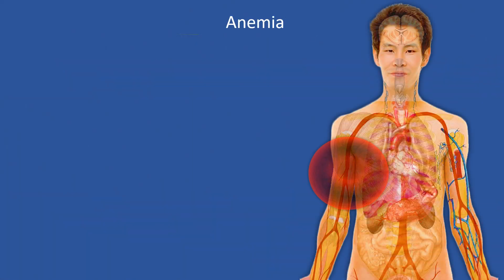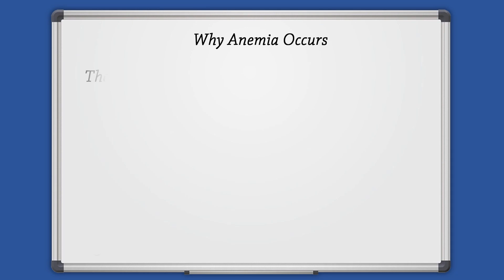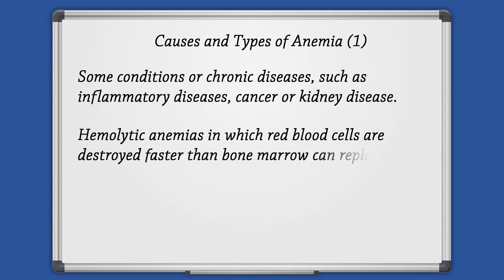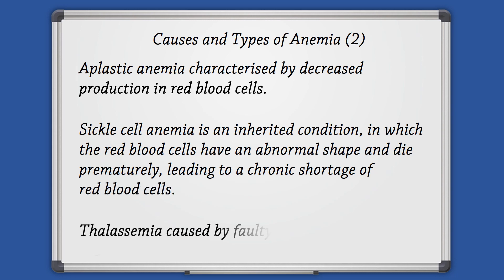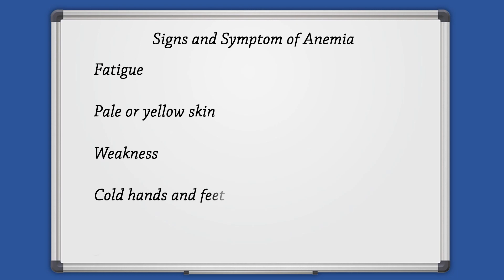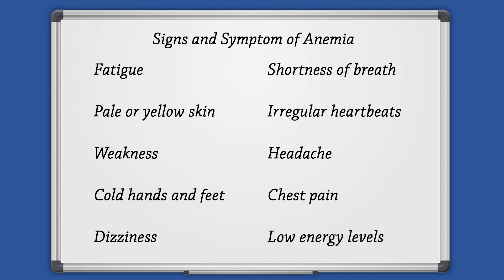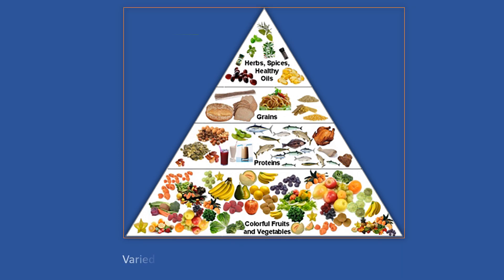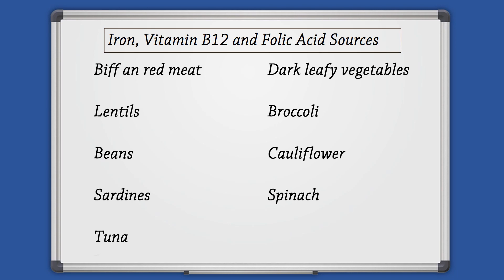The Role of Iron, Vitamin B12 and Red Blood Cells in Anemia - Hematology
Red blood cells contain an iron-rich protein called haemoglobin. Red blood cells and haemoglobin are essential for carrying oxygen to the various parts of the body and remove carbon dioxide.   Anemia is a condition characterised by a deficiency of red blood cells or haemoglobin in the blood. Such deficiency decreases the ability to carry adequate amount of oxygen to the body's tissues, resulting in pallor and tiredness. Anemia can occur when the body does not produce sufficient amount of red blood cells; or the red blood cells are destroyed faster than they are produced; or because of blood loss due to bleeding.

Anemia can be caused by some conditions or chronic diseases, such as inflammatory diseases, cancer or kidney disease. Other types of anemia include, hemolytic anemias in which red blood cells are destroyed faster than bone marrow can replace them; anemias associated with bone marrow disease such as leukaemia, which affect blood cells production; aplastic anemia characterised by decreased production in red blood cells, and Sickle cell anemia is an inherited condition, in which the red blood cells have an abnormal shape and die prematurely, leading to a chronic shortage of red blood cells; and thalassemia caused by faulty haemoglobin synthesis.

Often anemia is caused by a deficiency of certain nutrients, including iron, vitamin B12 and folic acid, which affect haemoglobin and red blood cells production.

The signs and symptoms of anemia vary depending on the cause, and may include: fatigue, pale or yellowish skin, weakness, cold hands and feet, dizziness, shortness of breath, irregular heartbeats, headache, chest pain and low energy levels.  Doctors diagnose anemia with blood tests, and physical examination. If left untreated anemia can lead to health and fitness problems, such as severe fatigue and reduced physical ability to perform daily tasks, arrhythmias, which is a rapid or irregular heartbeat, and pregnancy complications. Also, severe blood loss results in acute, severe anemia and can be fatal, and Sickle cell anemia can be serious and lead to life-threatening complications.

The doctor determines the treatment depending on the type of anemia.  However, if anemia is caused by nutrients deficiency, a balanced diet can help to prevent it. The diet should include a variety of foods to ensure adequate amounts of all nutrients.
With regards anemia prevention, iron, vitamin B12 and folic acid are micronutrients especially important, and good sources include beef and red meat, lentils, beans, sardines, tuna, dark leafy vegetable, broccoli, cauliflower and spinach. It should be considered that the body absorbs two to three times more iron from animal sources than from plant source. Also, vitamin C is important to increase iron absorption.

Some individuals, due health conditions, reduced absorption, pregnancy or heavy menstruation, or the ager over 65, can be more at risk of developing anemia, and doctors and dieticians may prescribe supplements to prevent it.